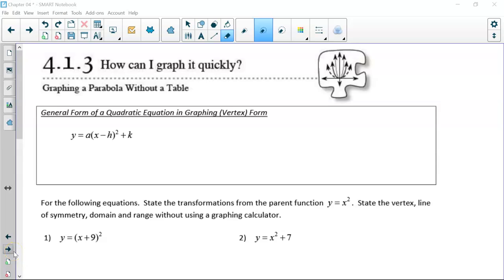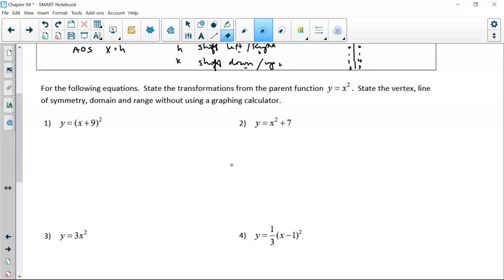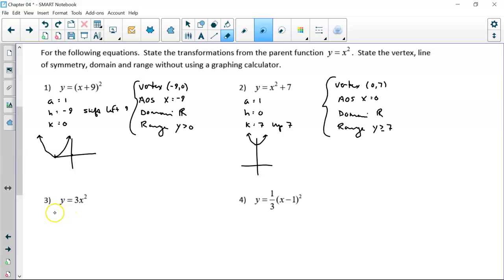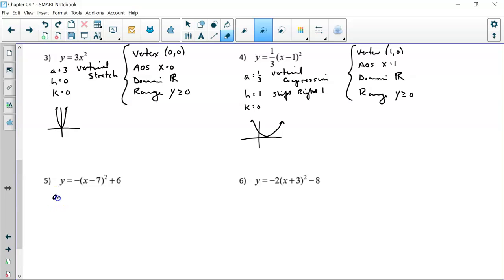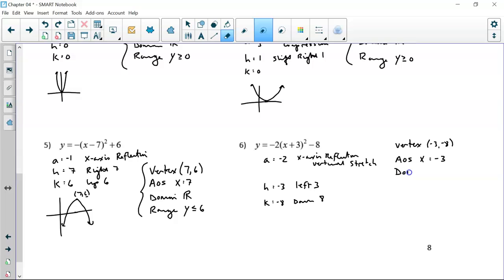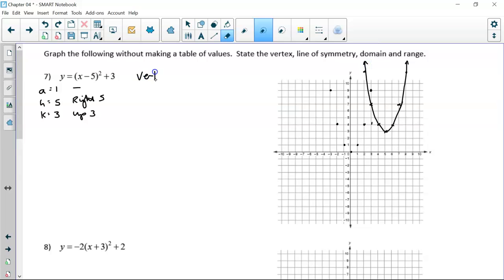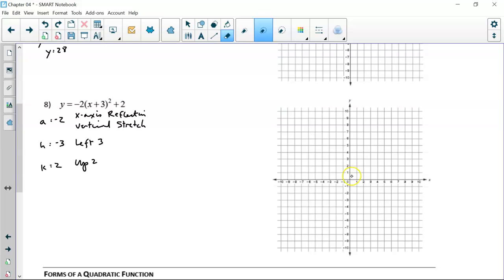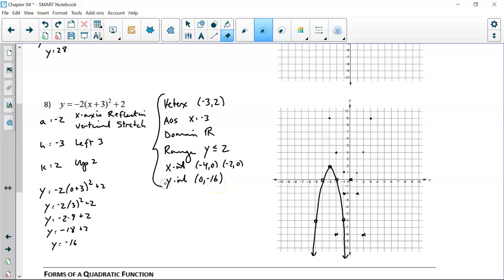Algebra II - 4.1.3 (Part 1)